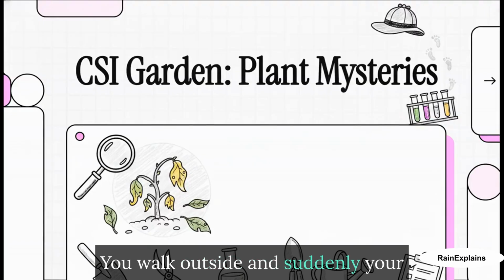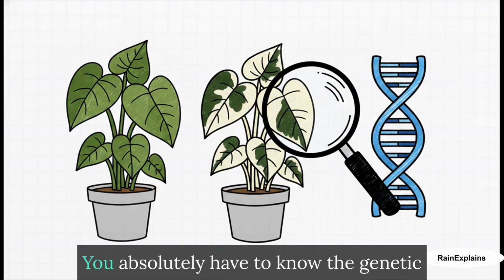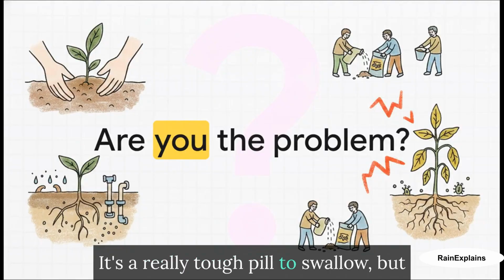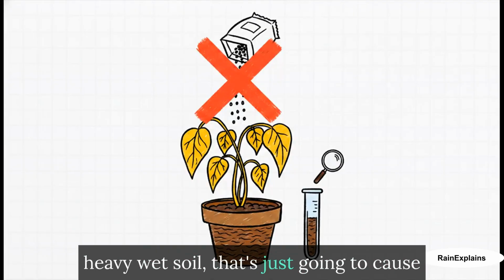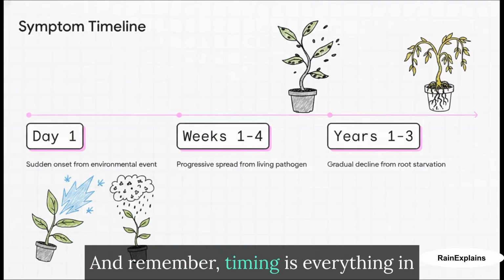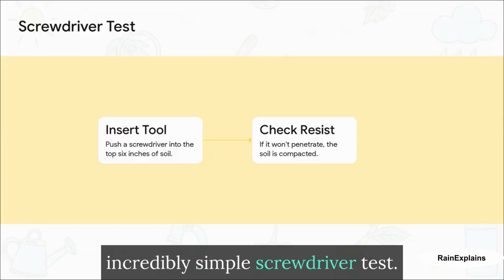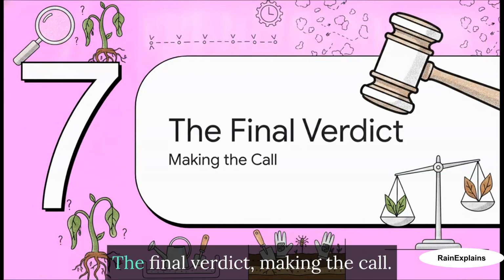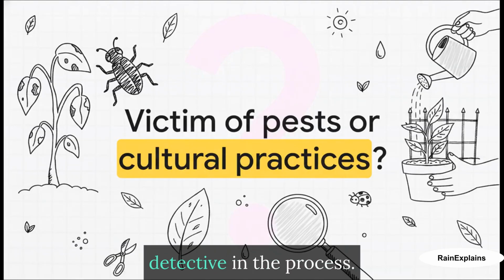CSI Garden: Plant Mysteries (Review Cultural Practices)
Learn how to diagnose plant problems like a professional by using a systematic forensic approach instead of relying on guesswork. This explainer explores how to identify the true causes of plant decline by distinguishing between biotic and abiotic factors, recognizing the difference between signs and symptoms, evaluating cultural practices, and understanding why healthy plants are far less likely to suffer from serious pest or disease problems. You'll also learn how to interpret damage patterns, assess symptom progression, and investigate root health before reaching for pesticides or fertilizers.

Discover how the Disease Triangle explains why infections develop, why soil compaction, poor watering practices, and improper planting are often the real culprits behind unhealthy plants, and how simple cultural changes can prevent many common problems. Whether you're growing vegetables, houseplants, flowers, shrubs, or trees, this guide will help you make accurate diagnoses, reduce unnecessary chemical use, and build healthier, more resilient gardens through science-based plant care.